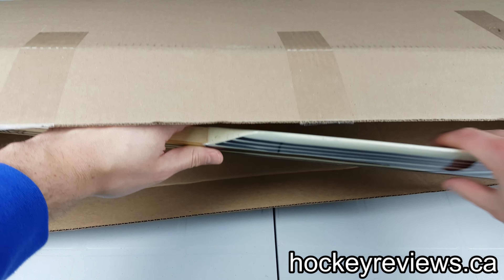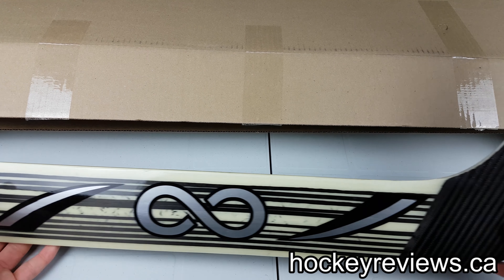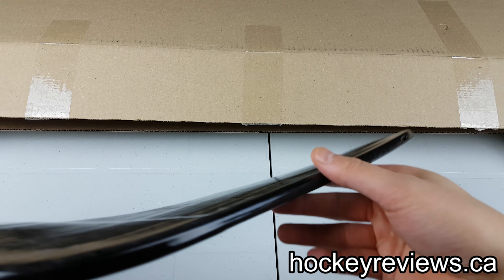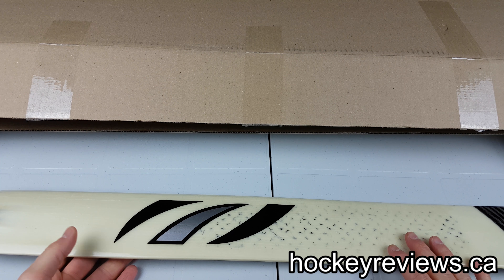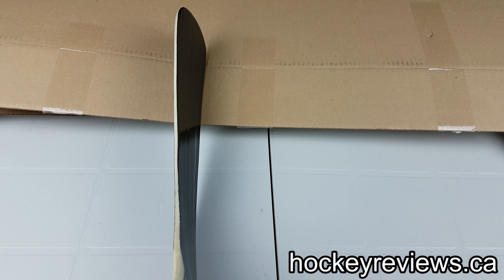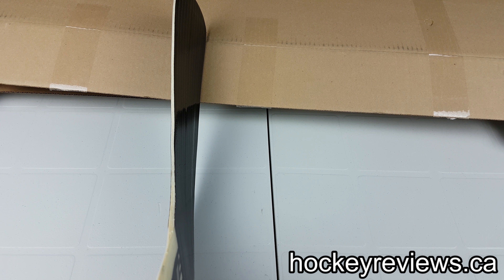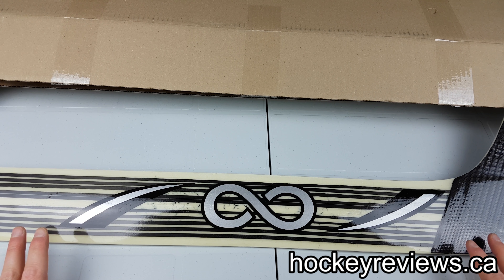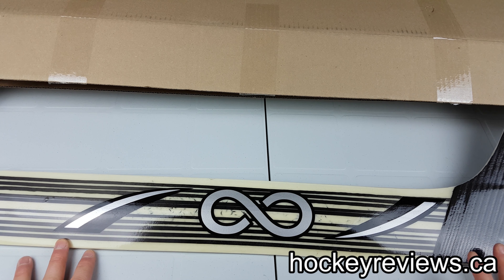Infinity Exosphere Goalie Stick Unboxing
See the full write up with pictures here, as well as why I chose this particular stick.